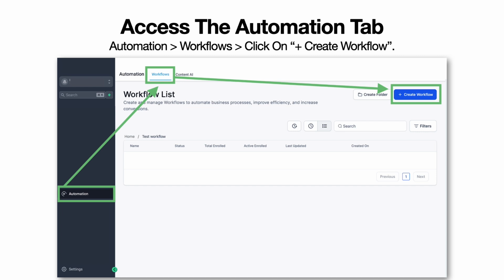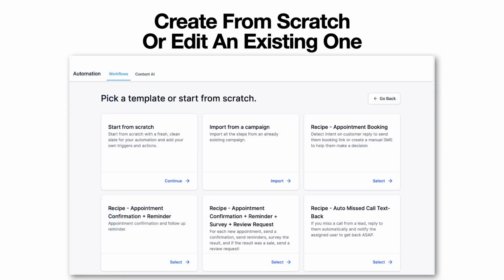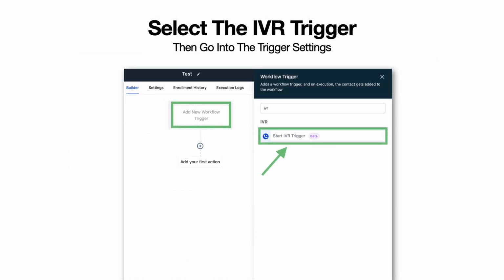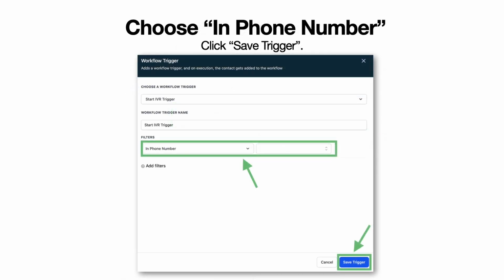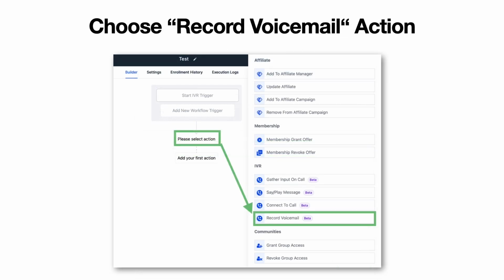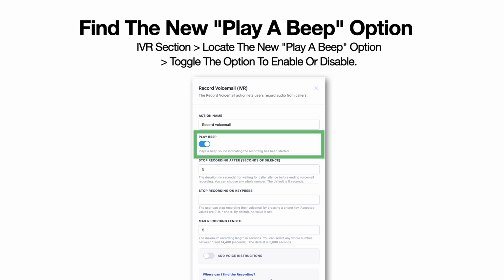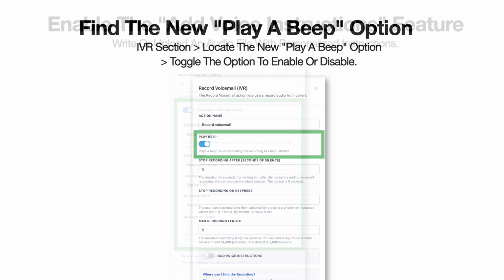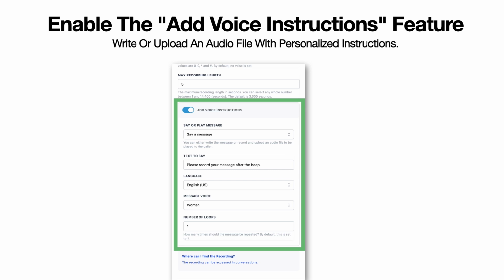How to Improve IVR Voicemail Recording with Beep Sound and Personalized Instructions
In this tutorial, we’re excited to share how you can improve your IVR voicemail recordings with our new features: a beep sound before recording and the ability to add personalized instructions. These enhancements make the recording process easier and more efficient, ensuring that your callers have a clear and seamless experience when leaving messages. With a simple beep to signal when recording starts, you can eliminate the confusion that often comes with generic voicemail recordings.

So, why is this feature so important for your business? First, it allows for effortless recording, meaning you can capture clear messages without the hassle. The customizable voicemail instructions add a personal touch, guiding callers on what to expect and how to leave their messages effectively. This not only enhances professionalism but also improves customer satisfaction by creating a more engaging and user-friendly experience. A streamlined workflow is essential for any business, and these new features help you save time and effort in managing your IVR processes.

In this video, we’ll walk you through how to set up the beep sound and add your own personalized voicemail instructions using the workflow builder. We’ll provide easy-to-follow steps and tips to help you maximize this upgrade. Whether you’re new to the IVR system or looking to refresh your current setup, this tutorial will give you everything you need to create a polished voicemail experience.

Don’t miss out on the chance to elevate your IVR system and enhance communication with your callers. Join us as we dive into these exciting new features!